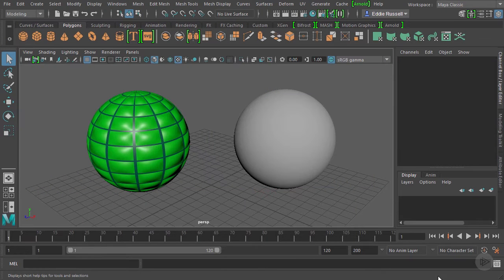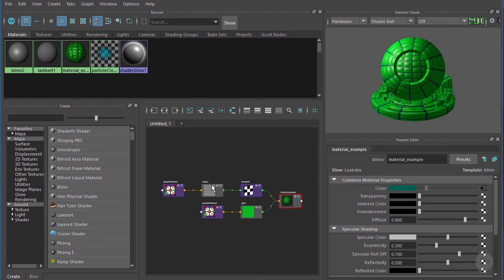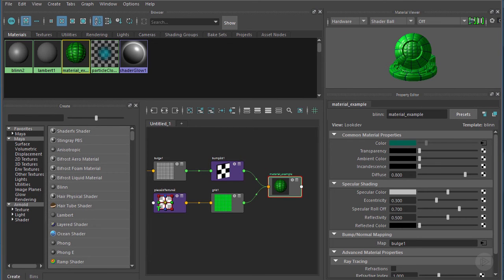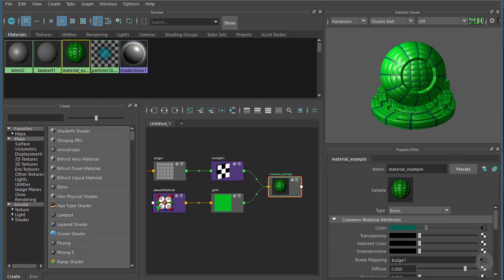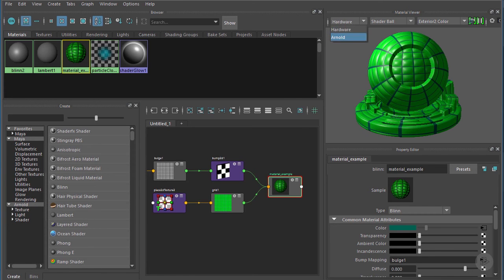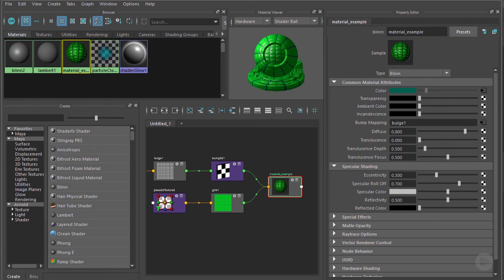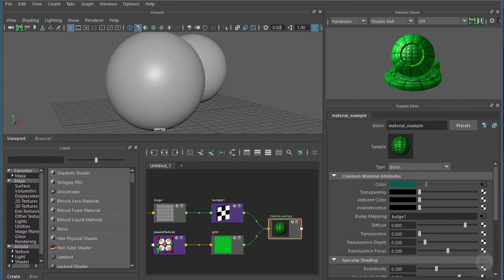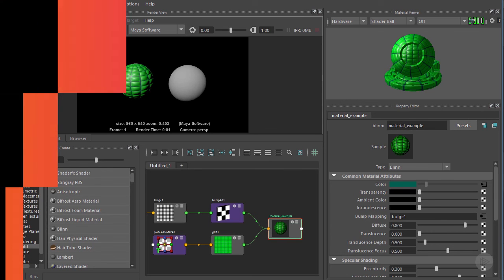Customizing the Hypershade Layout in Maya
In this video from Pluralsight’s “Maya Shading and Texturing Fundamentals” course, we will learn how the Hypershade layout can be customized to suit your personal tastes or project needs.

5,000+ creative and tech training courses unlimited and online.